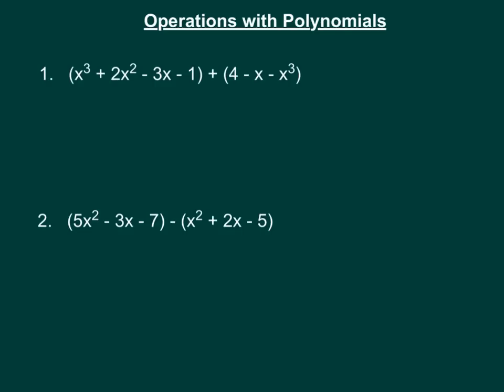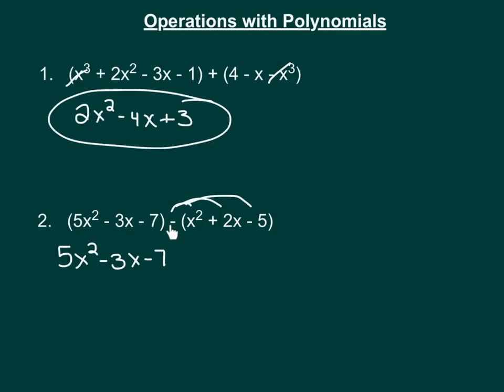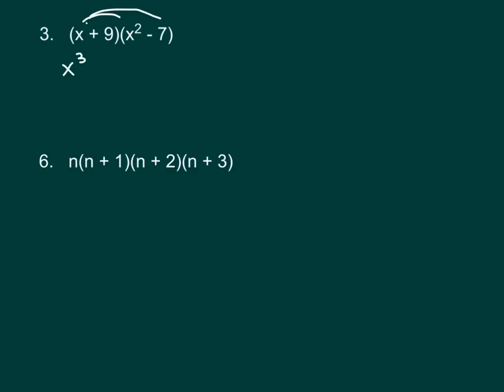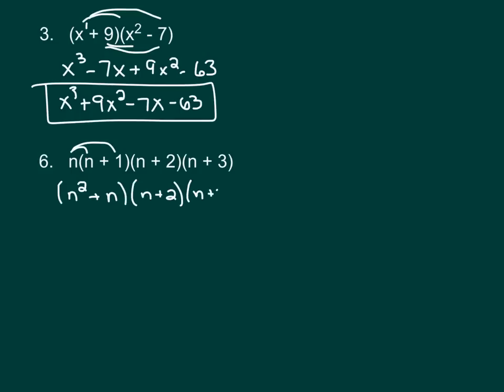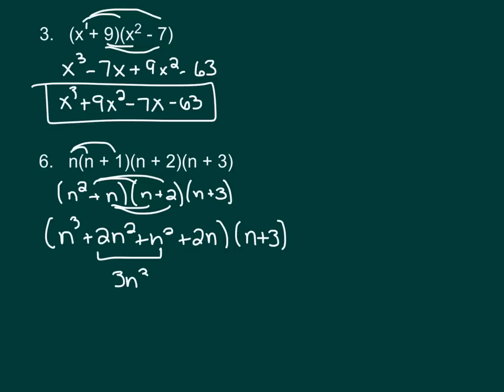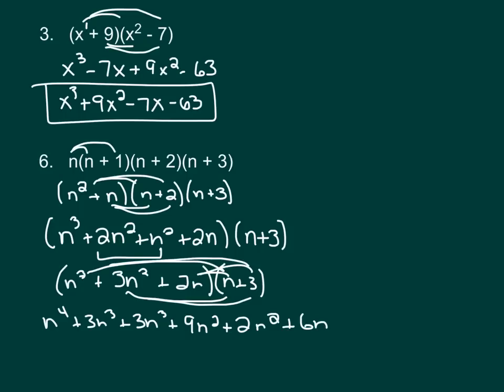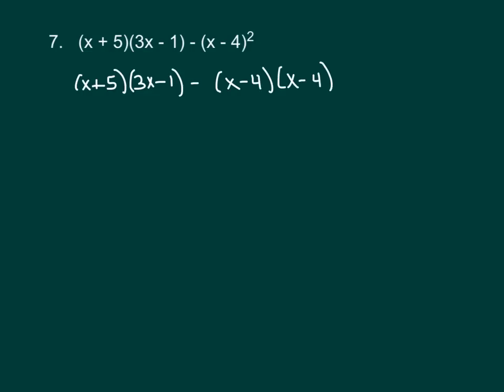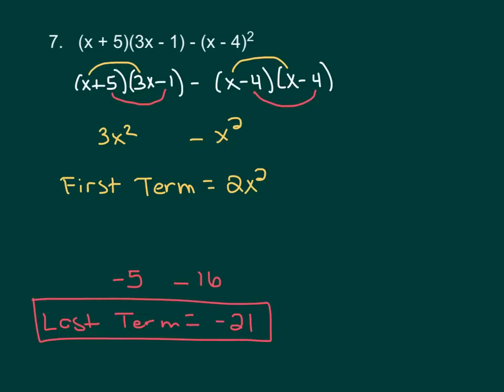Operations with Polynomials